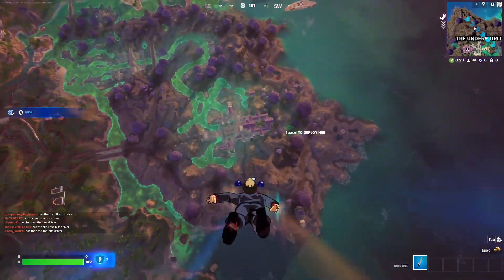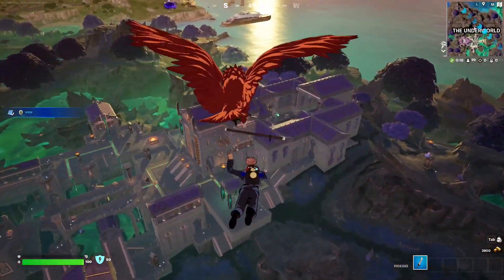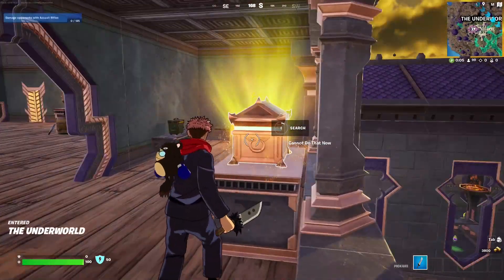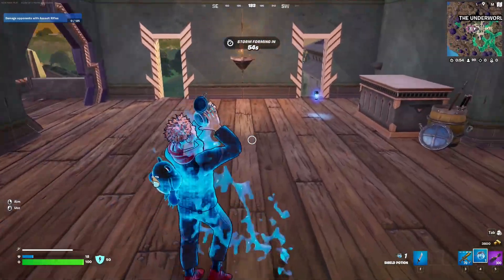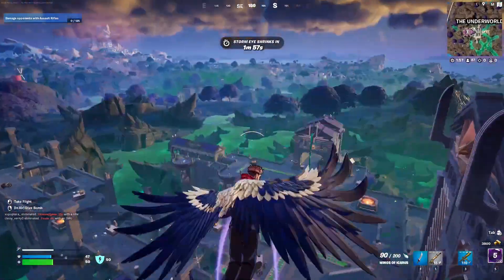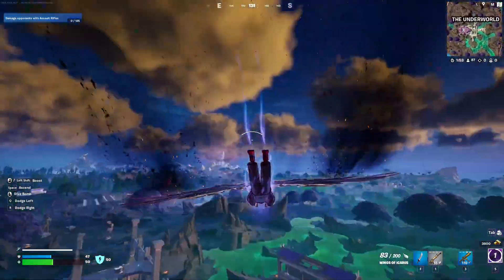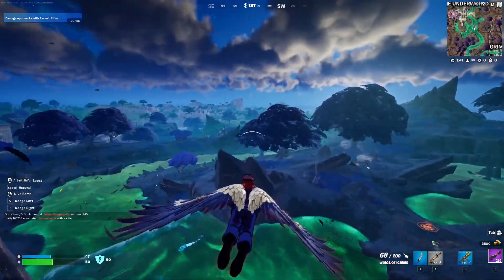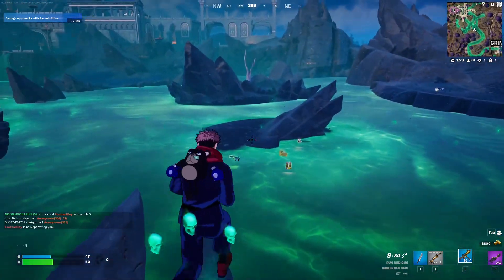Eliminate an Opponent While Below 50 Health & Unlock Balanced Korra Loading Screen | Fortnite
Fortnite x Avatar : Korra Challenges Guide.
Korra Questline:
▶ Part 1
- Collect Mythic Items : Avatar's Descent Contrail
- Hit The Same Player With a Mythic and Non-Mythic Weapon : Waterbender's Battle Fans Pickaxe
- Damage Opponents Before The Second Storm Circle : Determined Korra Spray
- Emerge from Water : Korra Loading Screen
- Mantle hurdle or slide during the daytime : Water Tribe Colors Wrap
▶ Part 2
- Travel Distance While on the Train : Avatar Cycle Back Bling
- Eliminate an Opponent While Below 50 Health : Balanced Korra Loading Screen
- Hire Characters or Revive Squadmate : Korra's Air Glider
- Earn or pick up a Victory Crown : Avatar's Flourish Emote
- Collect or Spend Bars : Korra React Emoji